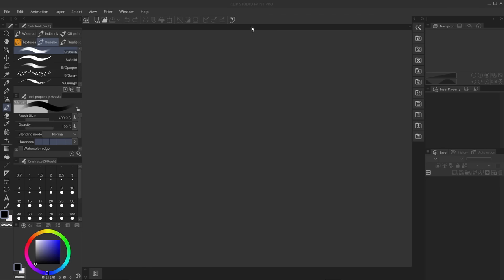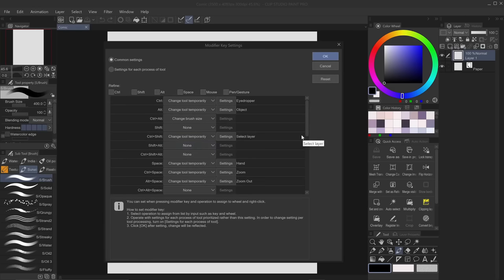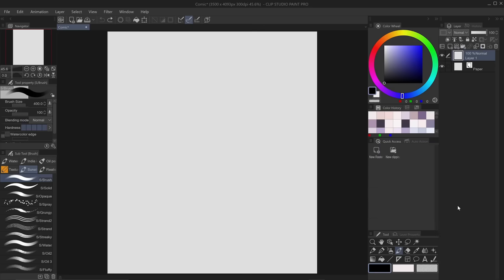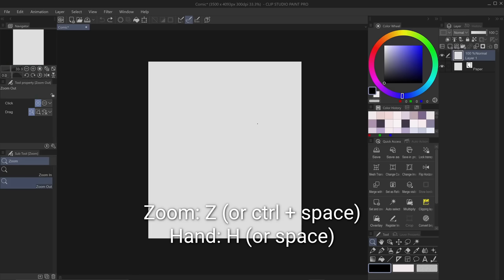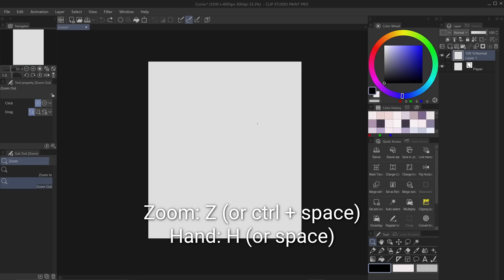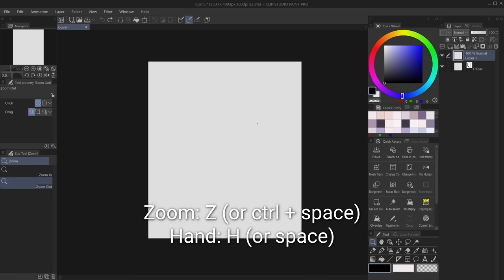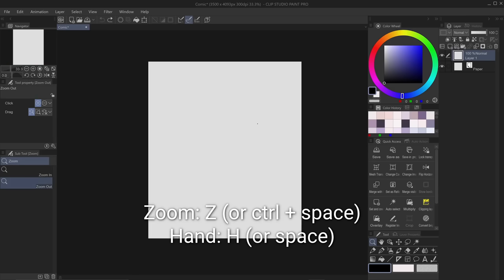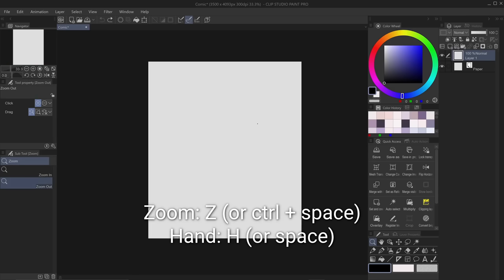Clip Studio Paint Tutorial: The Basics for Beginners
This is a tutorial going over the basics of Clip Studio Paint for beginners. I also show my painting process with a little speedpaint.

This program can be a little intimidating when you're just getting into it, so I hope this tutorial helps with getting started!
I'm using the pro version in the video (so the more affordable version)

"Relaxing Everyday Songs for YouTube" by Hisashi Tenkyu
"Savon" by Ryo Lion

00:00 - Intro
00:17 - Workspace
01:55 - Settings & shortcuts
04:49 - Quick access & auto actions
07:18 - Thumbnails
08:07 - Tools
14:24 - Layers
18:35 - Painting process
24:33 - Adjustments
27:53 - Ending